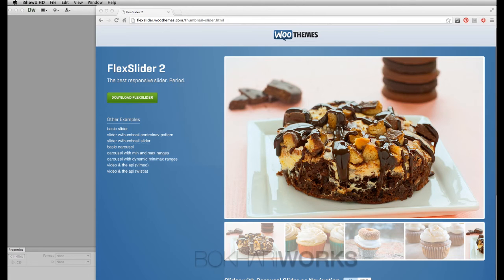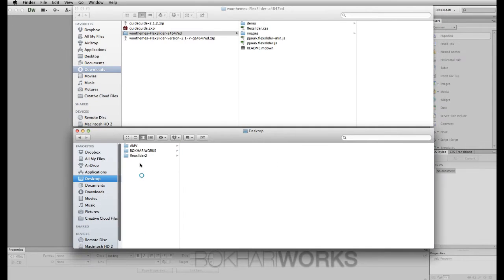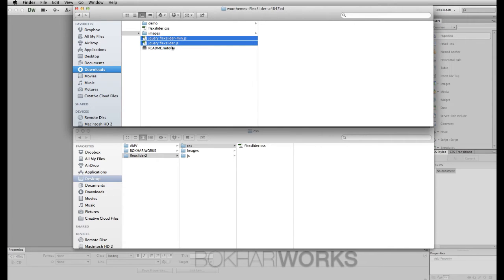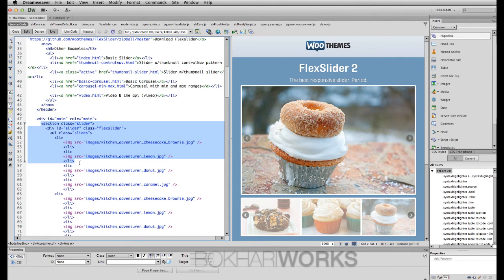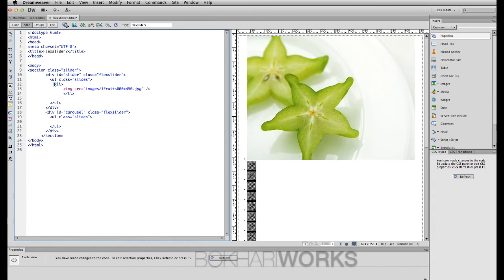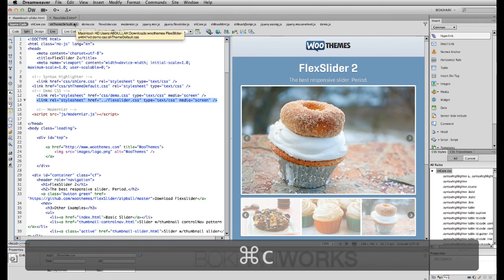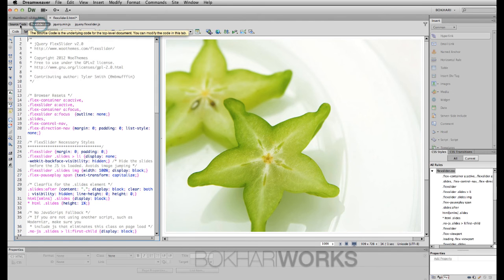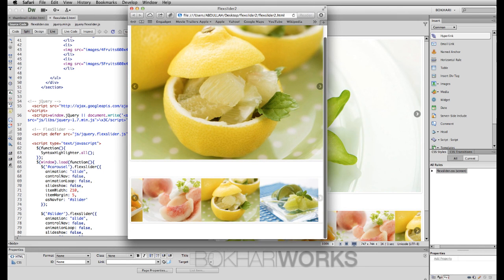Flexslider2 with Thumbnail Slider The Easy Way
Hi, In this video tutorial, I'm going to show you how to install or create a beautiful Image Slider with Thumbnail Slider using Flexslider2 within a very few steps. If you follow the steps in this great video tutorial, you will be able to create a beautiful Image Slideshow with Thumbnail Slider using Flexslider2 without making any mistakes. Trust me.

You simply have to copy and paste.

It is Super Easy! Super Cool! Super Clean!

Folks, if I can make it, You can too.

If it helps you, comes in handy, please share with others.

Cheers & Enjoy